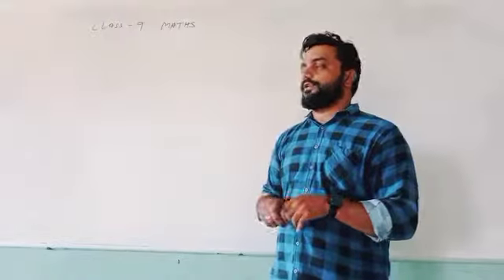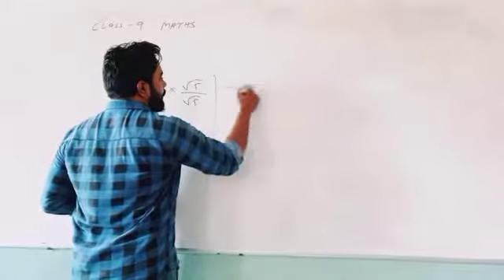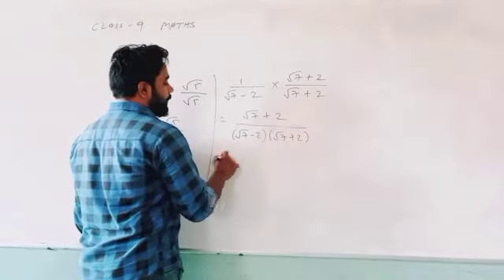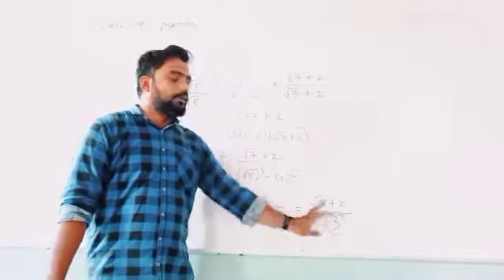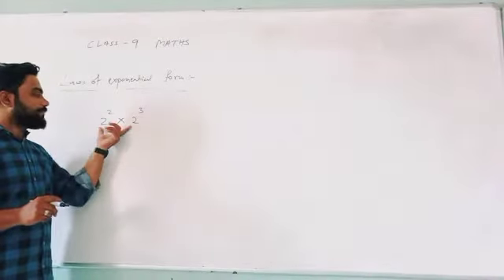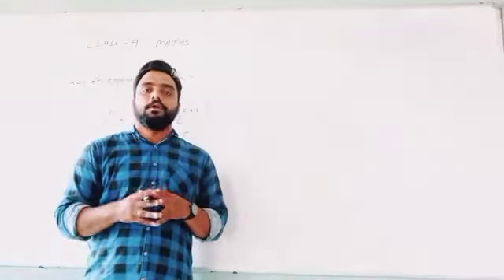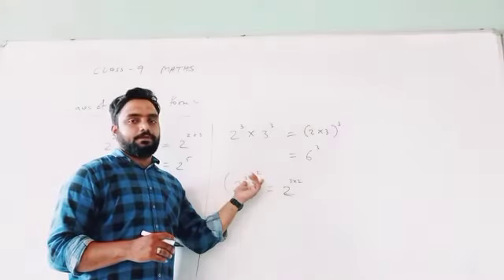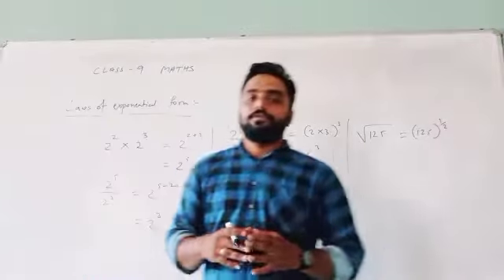Class 9 Maths Explanation of chapter 1 part-3